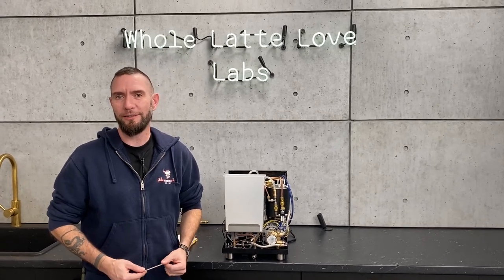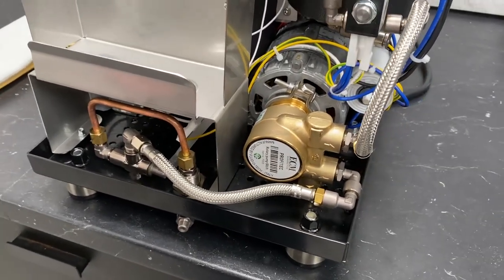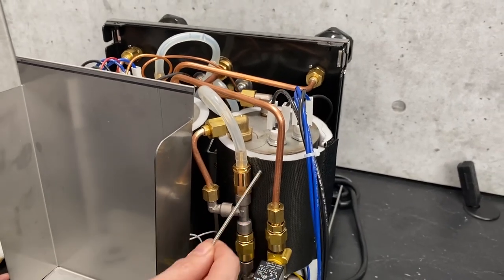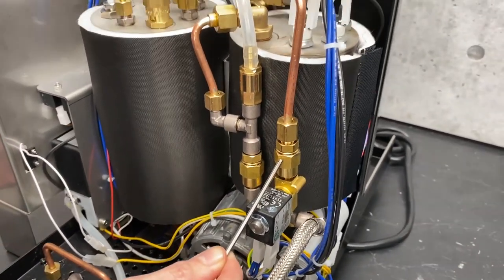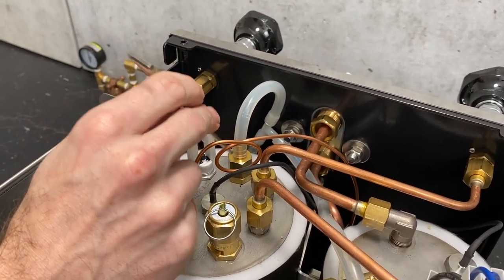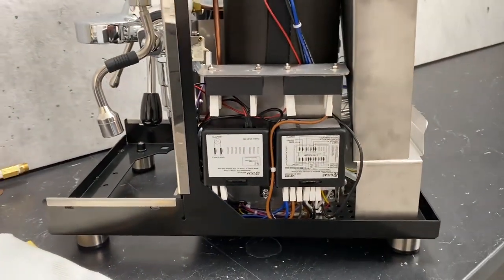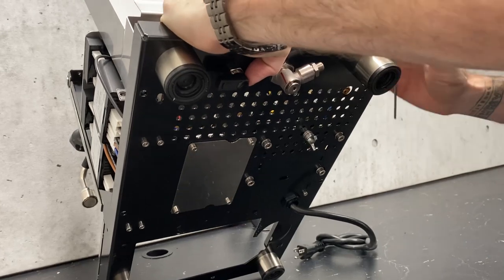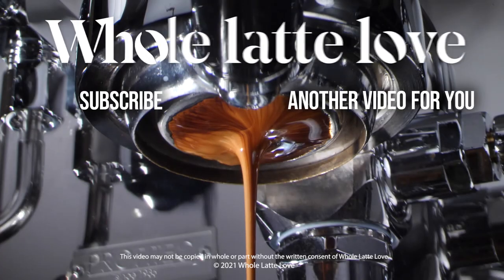Profitec Pro 700: Internal Tour and Component Identification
Learn about the components under the hood of the Profitec Pro 700 espresso machine. Whole Latte Love's Service Manager Brian take you through the internals identifying components and what they do.

Chapters:
00:00 Introduction
00:15 Water Supply
00:50 Water Reservoir
02:04 Pump
02:39 Capillary Tube
02:58 Valve Tree
03:26 Over Pressure Valve
04:46 Top of Brew Boiler
05:55 Solenoid Valve
06:24 Top of Service Boiler
07:40 High Limits - Reset
08:10 Vacuum Relief Valve
09:05 Brew Switch
09:20 PID
09:40 Start Capacitor
10:25 Electronics
10:44 Relays
11:10 Heating Elements
11:33 Brew Boiler Drain
11:55 Service Boiler Drain
12:38 Pump Shipping Bolt
13:40 Selection Switches